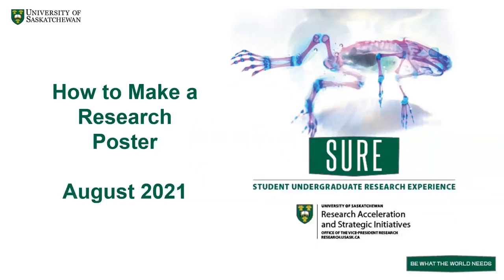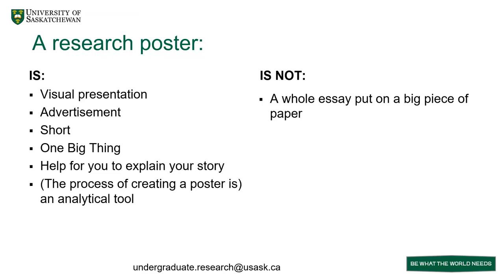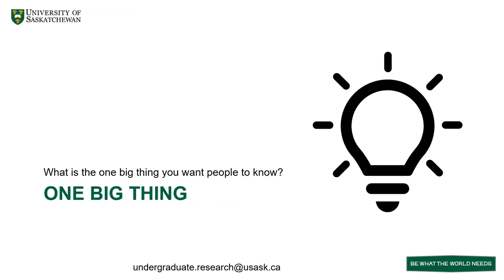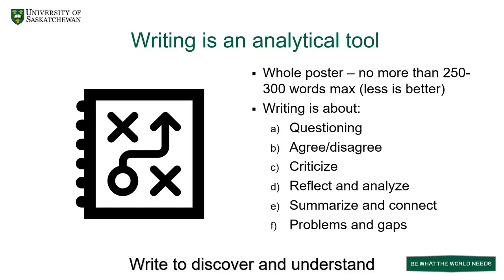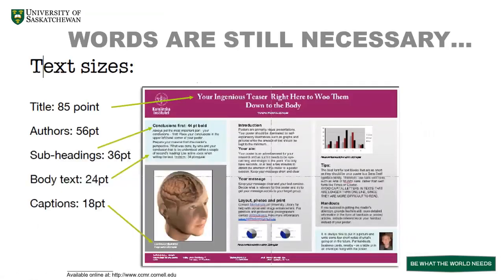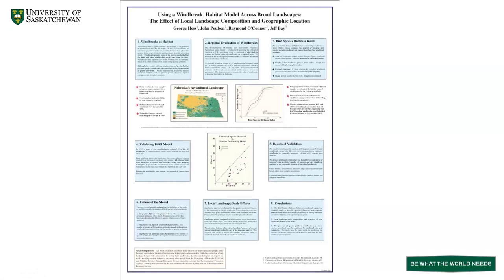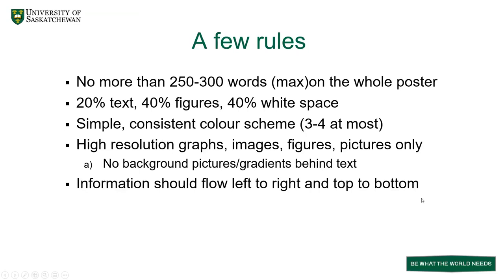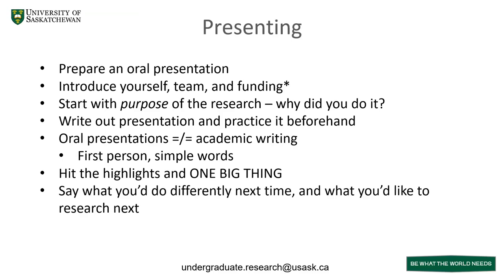How to Create a Research Poster August 2021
Dr. Merle Massie, author and coordinator of undergraduate research initiatives at USask, gives an overview of what to think about when you're constructing a research poster, including audience, plain language, writing as analysis, technical suggestions and your One Big Thing.